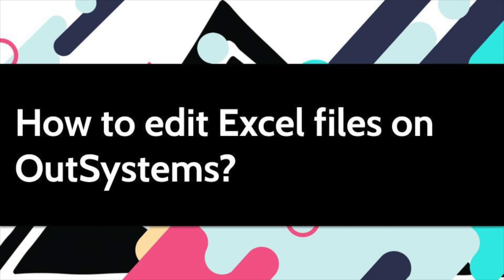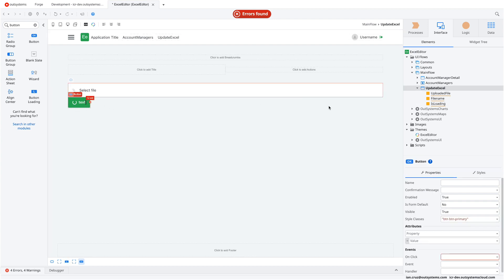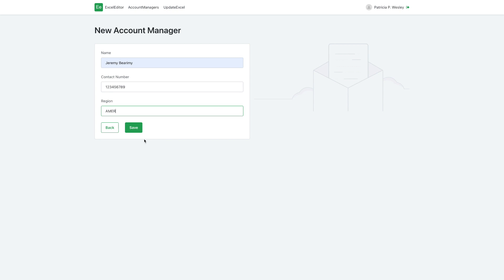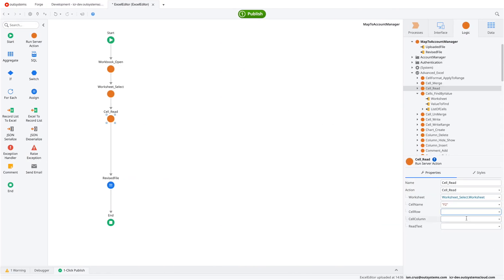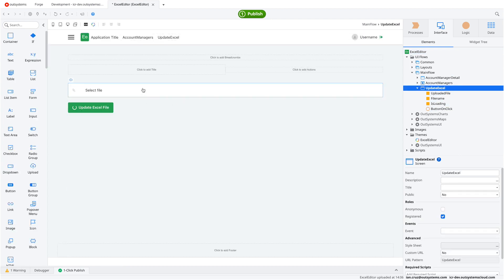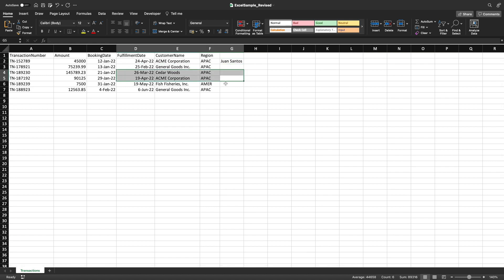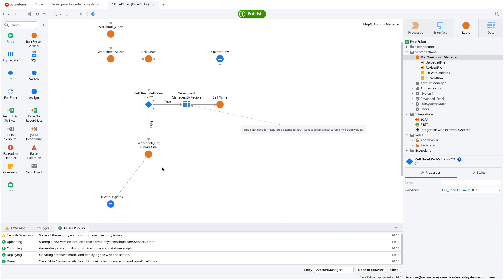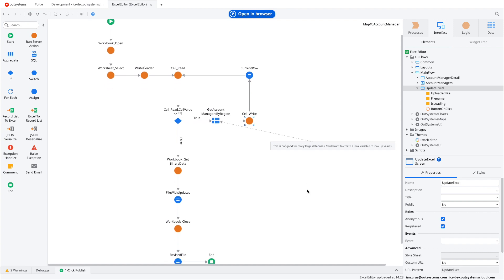How to edit an Excel File in OutSystems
In this video, we teach you how OutSystems can help you read an existing excel file then update the contents using the Advanced Excel Plugin from OutSystems Forge. You'll be able to update the file without having to recreate the spreadsheet!